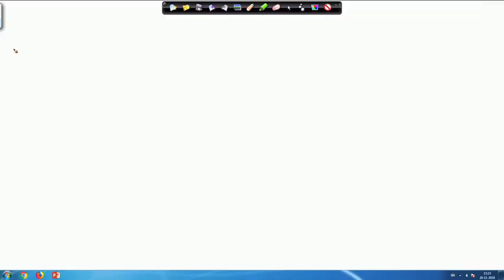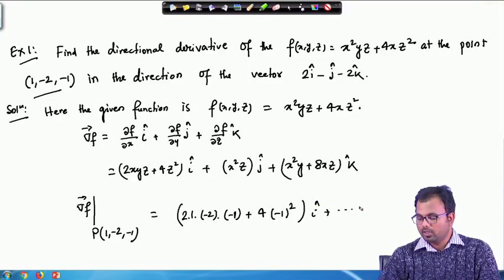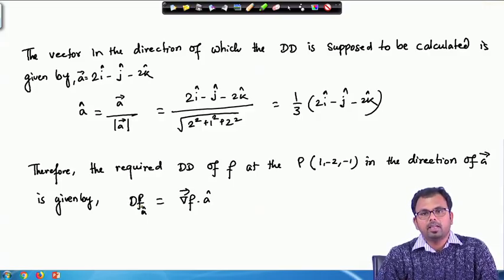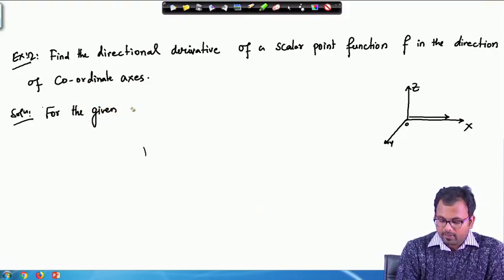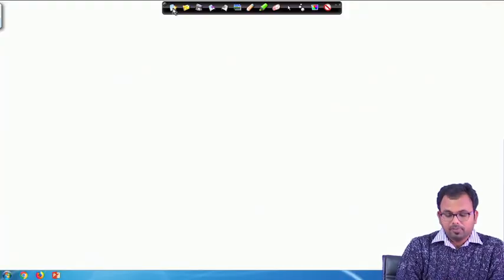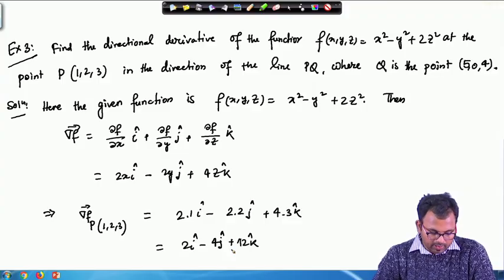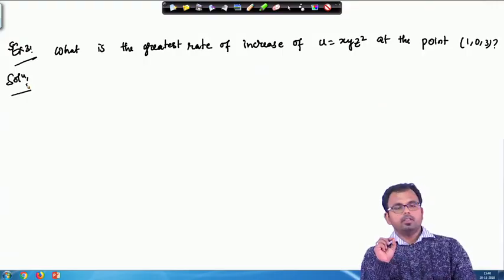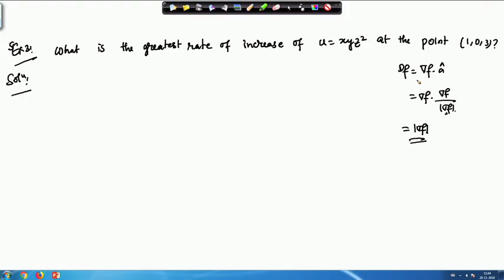Lecture 42 : Directional Derivative (Concept & Few Results) (Contd.)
Directional Derivative, Examples

 To access the translated content:
1. The translated content of this course is available in regional languages.
 2. Regional language subtitles available for this course
 To watch the subtitles in regional languages:
 1. Click on the lecture under Course Details.
 2. Play the video.
 3. Now click on the Settings icon and a list of features will display
 4. From that select the option Subtitles/CC.
 5. Now select the Language from the available languages to read the subtitle in the regional language.